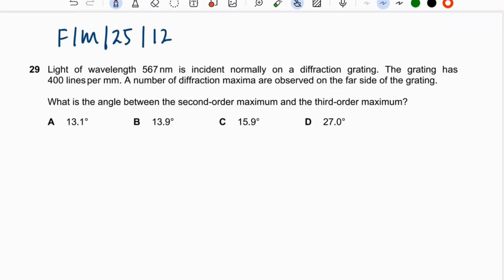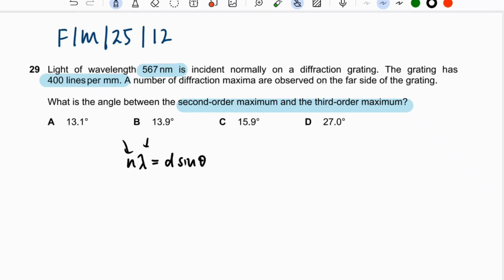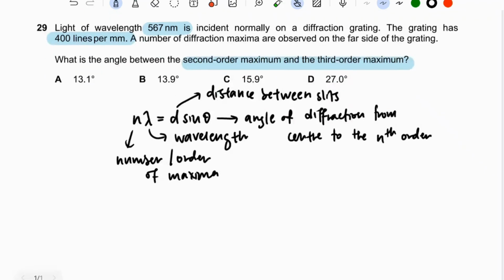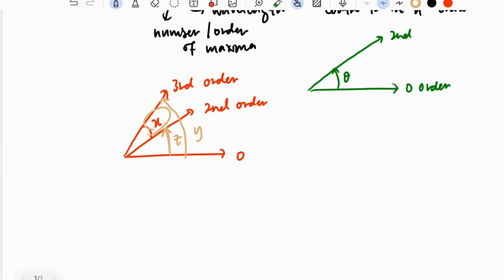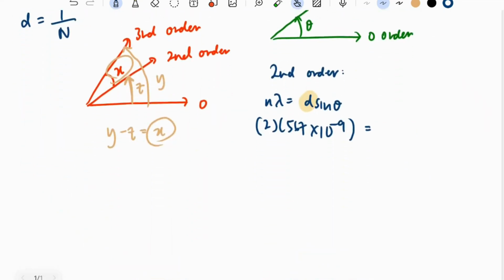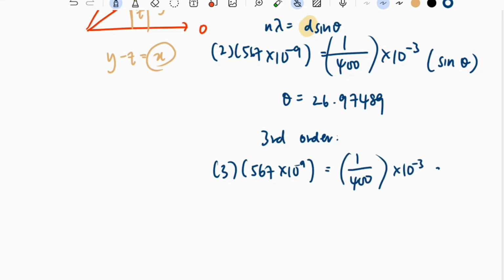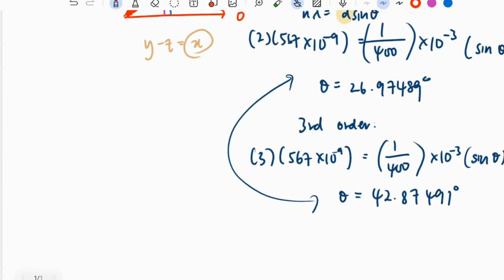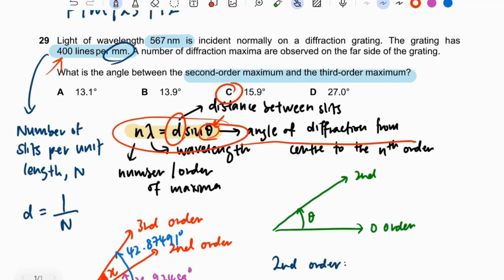FM25 P12 Q29 [Diffraction Grating, a different way of asking!] | 9702 CIE A-LEVEL PHYSICS 🐤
💌: Hey everyone! Yup, two videos back-to-back today — and who knows, maybe even three in a row :). We’re tackling Question 29 from the Feb/March 2025 Paper 12. I've never come across this type of diffraction grating question, but it's easy peasy lemon squeezy if you understand how the formula works, trust me! I’ll walk you through the solution step by step so you don’t just get the answer, but also understand the concept behind it. If you haven’t attempted it yet, this is your chance to pause the video and give it a try first!

Whether you're looking to strengthen your understanding of Nuclear Decay with Momentum, discover a new approach to solving problems, or just get some confidence, I hope this video brings you value.

Also, a massive THANK YOU from the apex of my heart for 132 subscribers!!
Every single one of you means the world to me. It’s genuinely humbling to know that these videos, no matter how small, are making a difference in your learning journey! 🎉

As always, I’m wishing you the absolute best—not just in your exams, but in everything life has in store for you. I believe in you. You have so much potential, and you’re capable of far more than you think

Additionally, for the clearest experience, please watch in 4K or 1080p resolution. Also, drink ALOT of water!